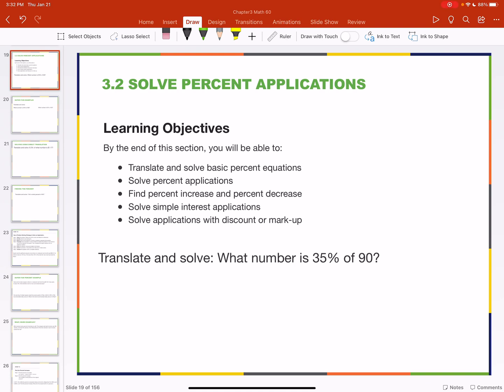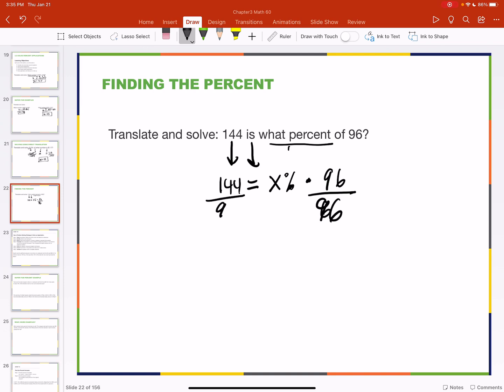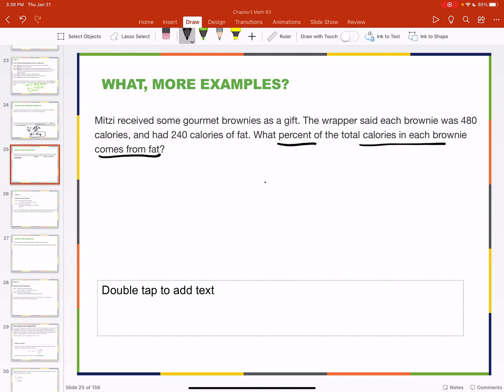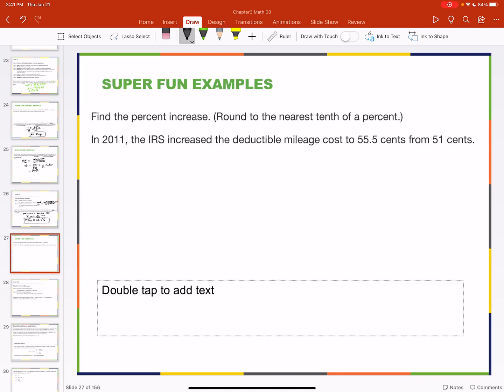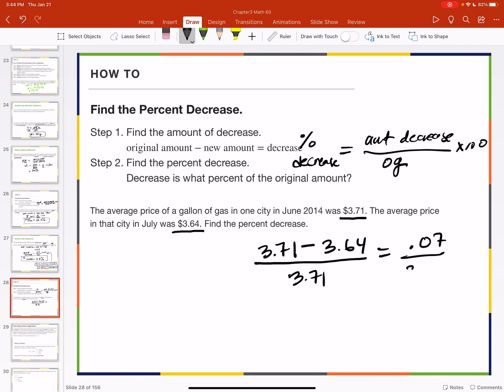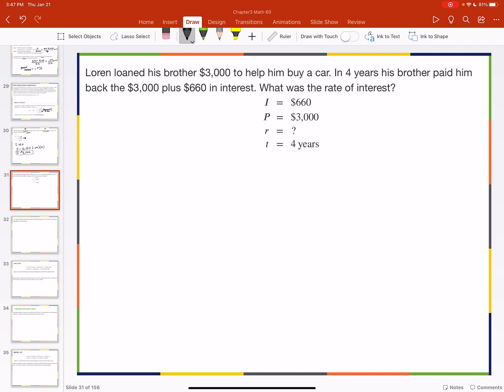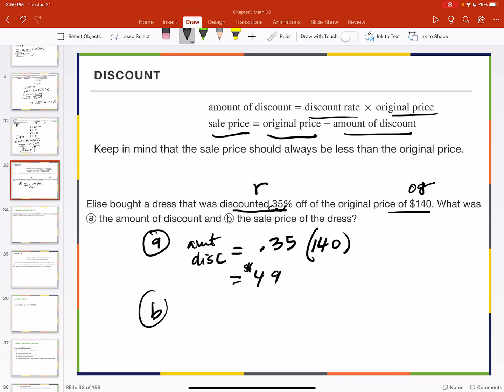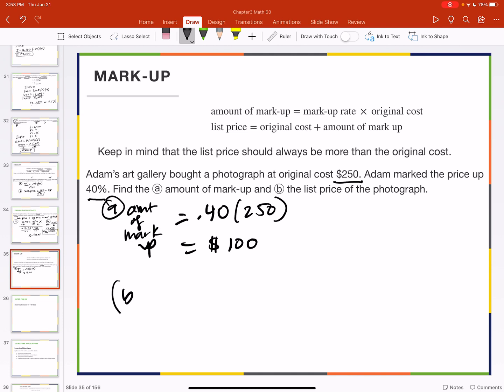Section 3.2 Math 60